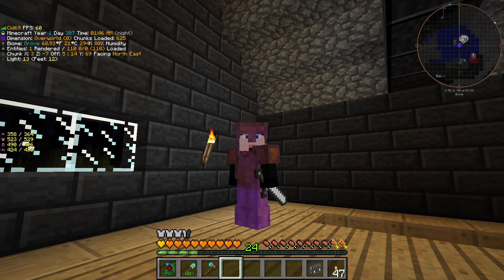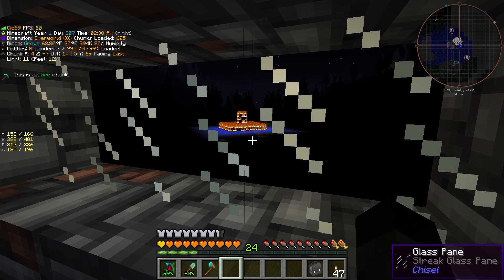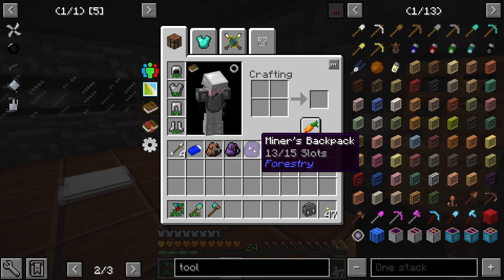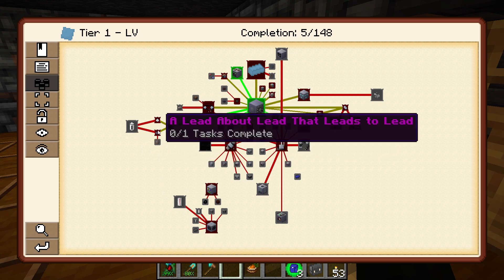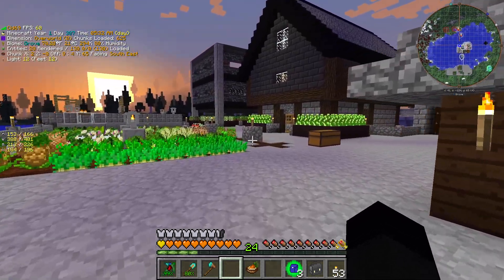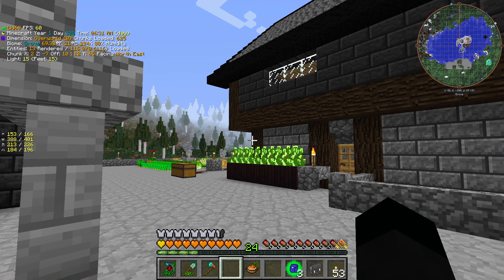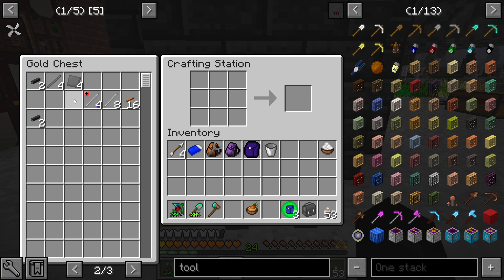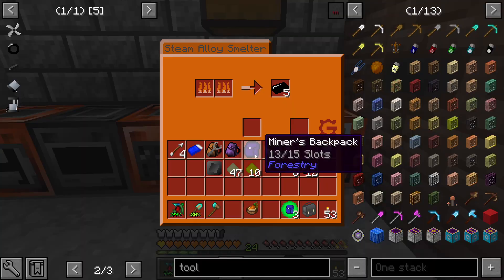GregTech - New Horizons - 26 - Bite My Shiny...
Next machine in the loop, the Bender.